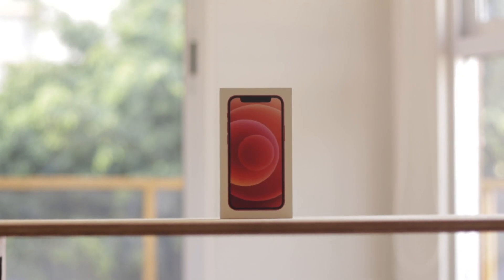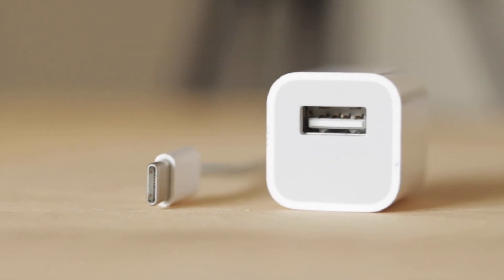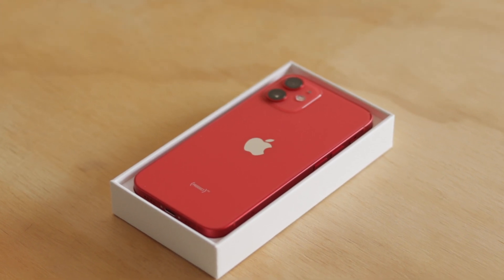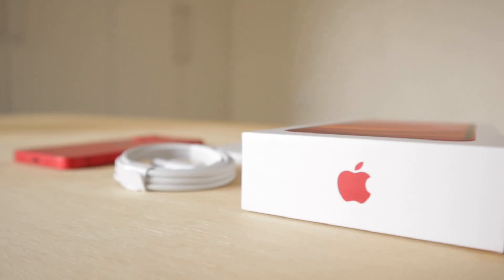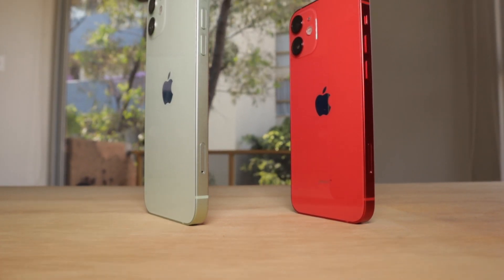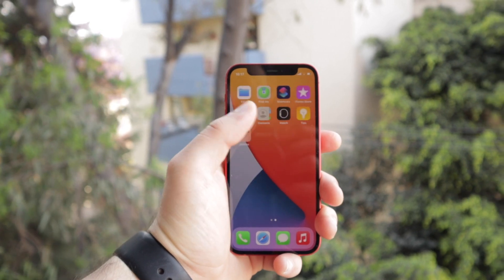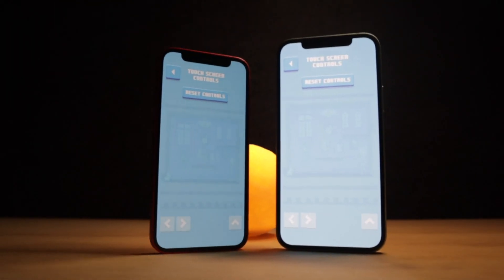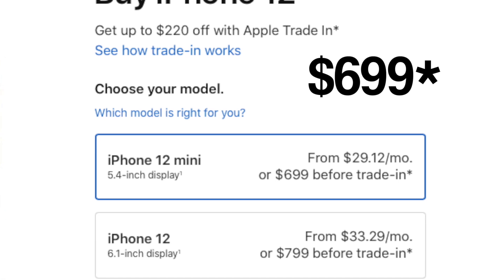iPhone 12 Mini UNBOXING AND FIRST IMPRESSIONS!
Today I'm unboxing the iPhone 12 Mini and the first impressions are great!

This is the least expensive of the iPhone 12 lineup and it is the one the provides the most value for the money, the iPhone 12 mini is a big step in the right direction and it's been called the king of the small phones.

Sharing iPad information that will help you get a great value on a great device!

BUY THE IPAD MAGIC KEYBOARD:

11 inch iPad Magic Keyboard
12.9 inch iPad Magic Keyboard

CAMERA GEAR USED:

○ My camera
○ SD card
○ Tripod 1
○ Tripod 2
○ Studio lights